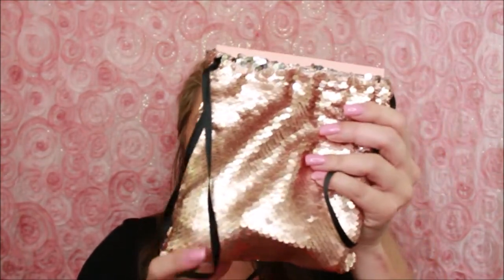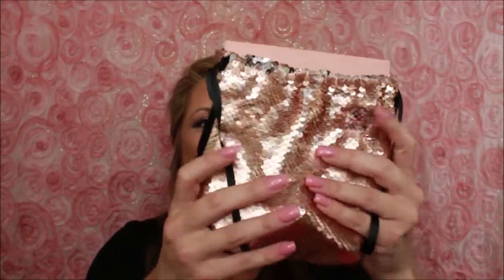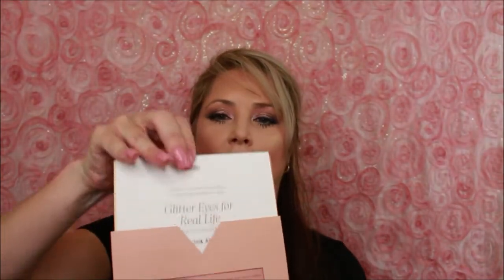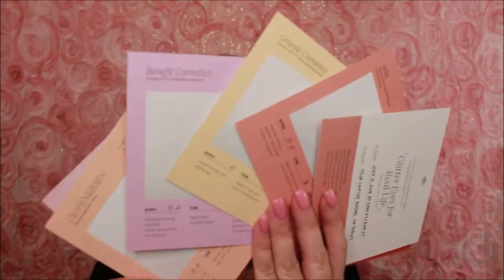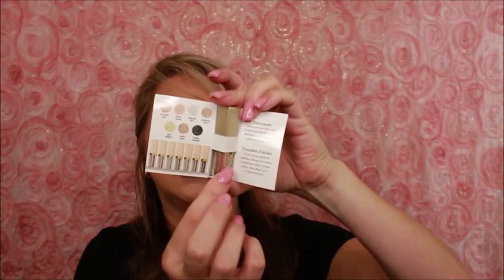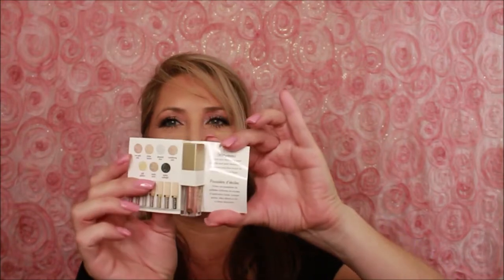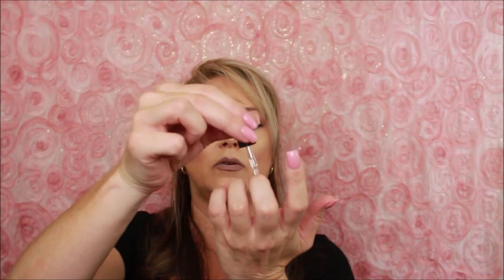An O.K. August 2018 Boxycharm subscriptions takes on Sephora's Play Box.